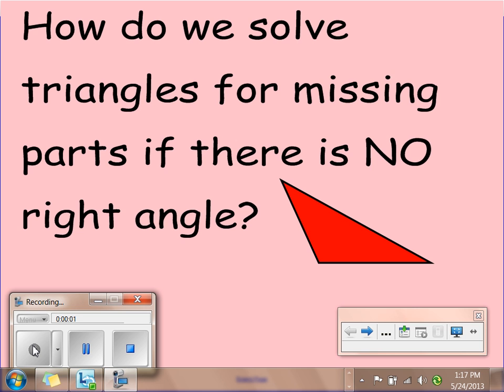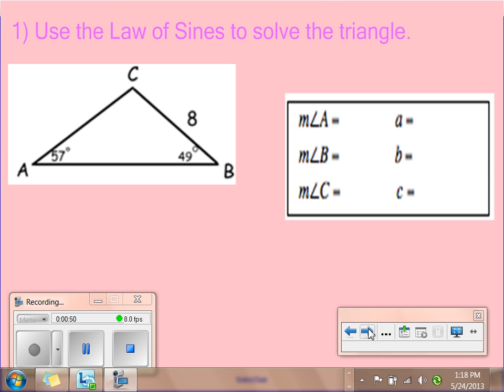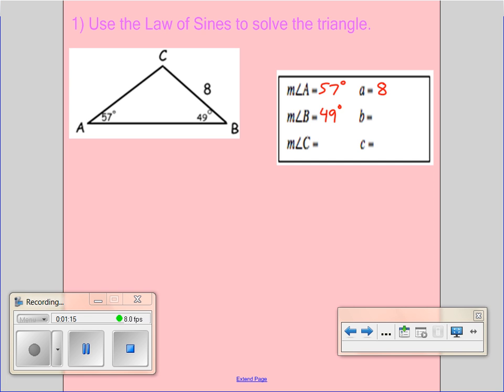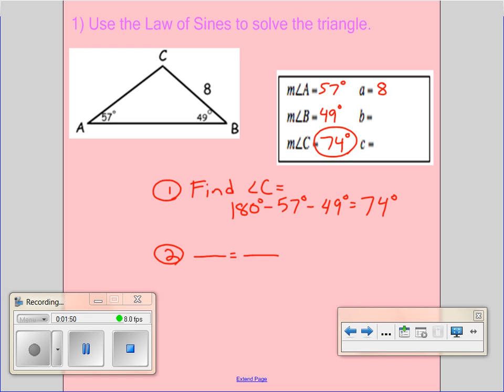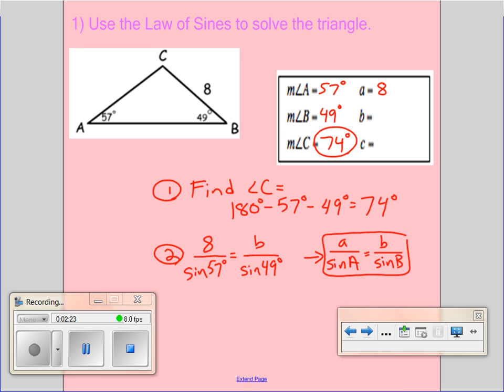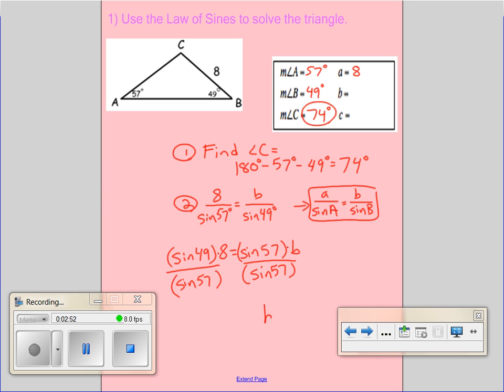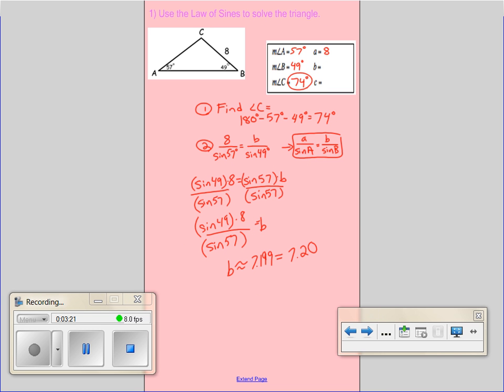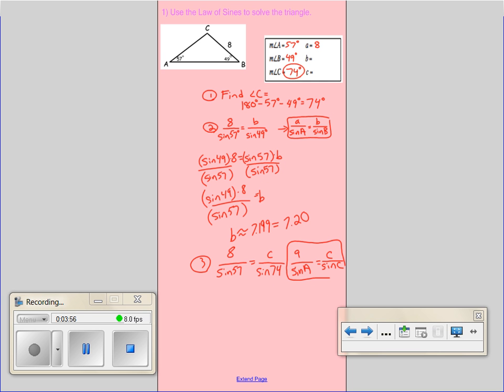law of sines video